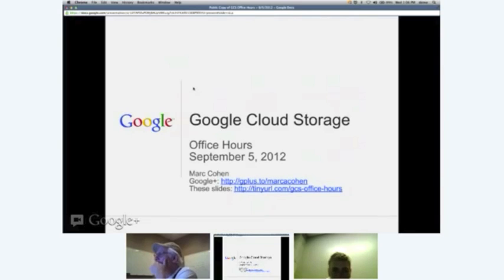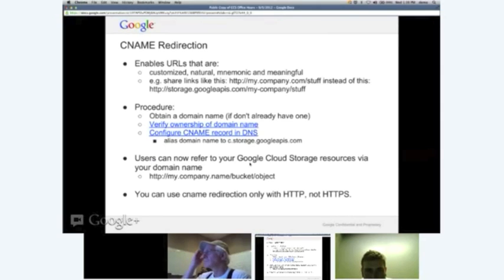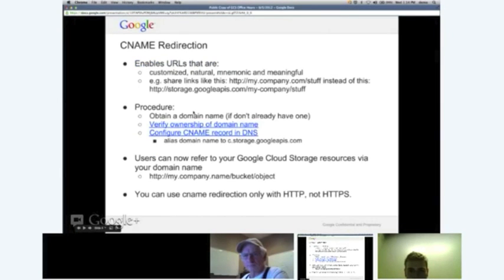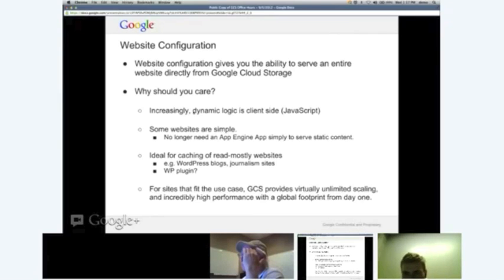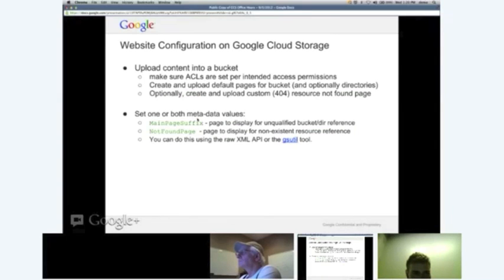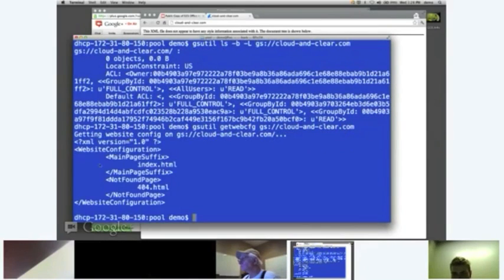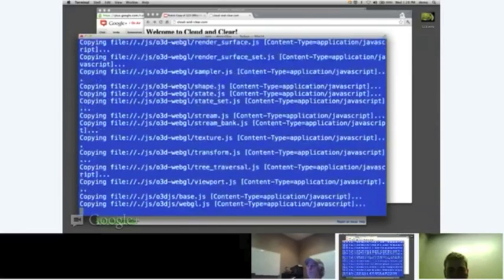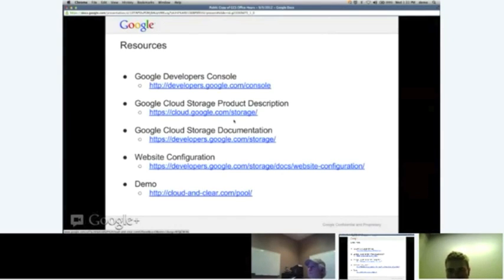Google Cloud Storage Office Hours - 9/5/2012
This session explains how to serve websites directly from Google Cloud Storage (including how to associate your storage resources with a custom domain name), followed by a Q&A session.

Demo fun begins at 17:30!